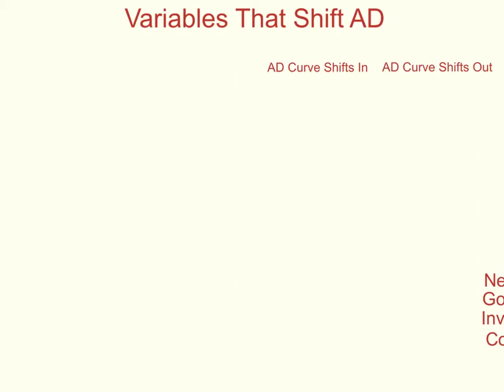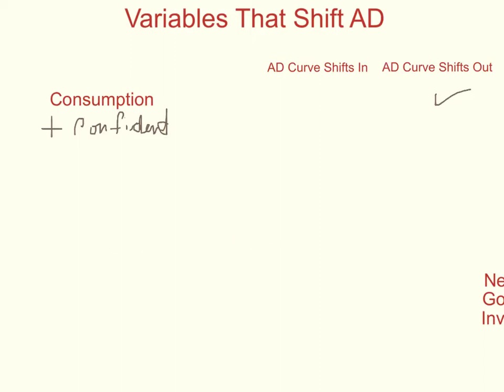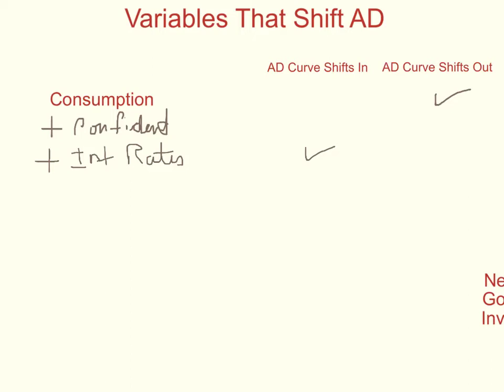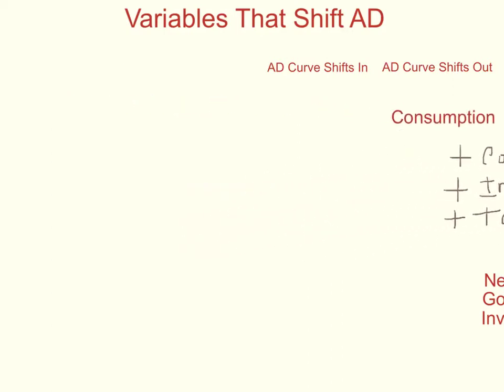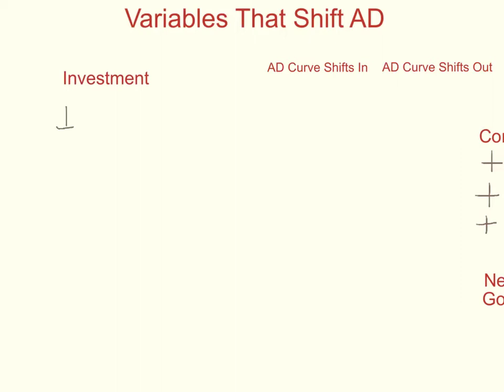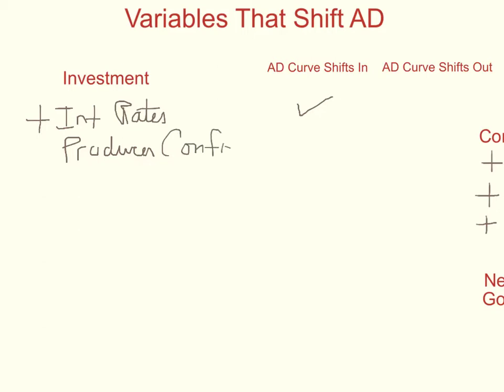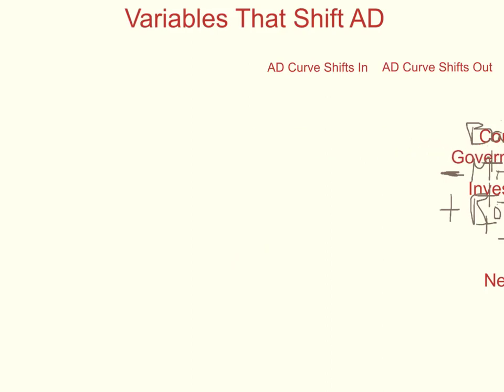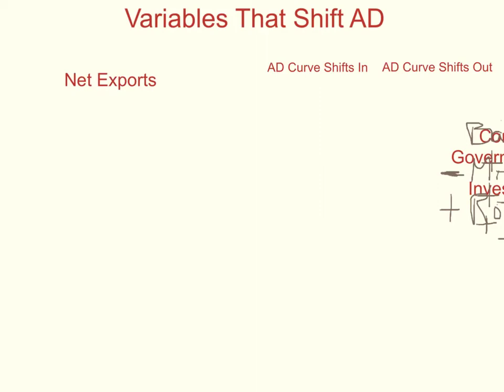Agg Demand Shifters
Ch 23, Agg Demand. Examples of how each of the four components can shift the AD curve